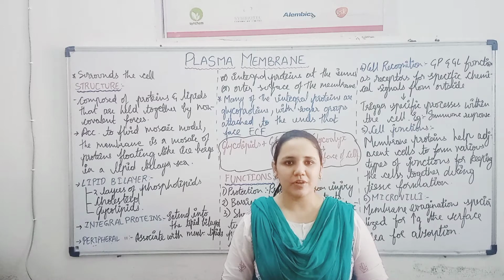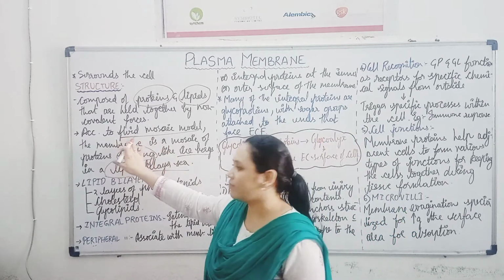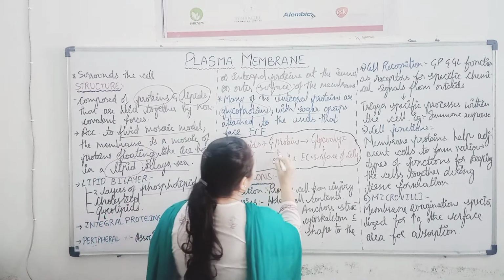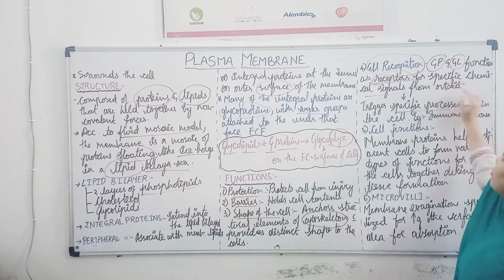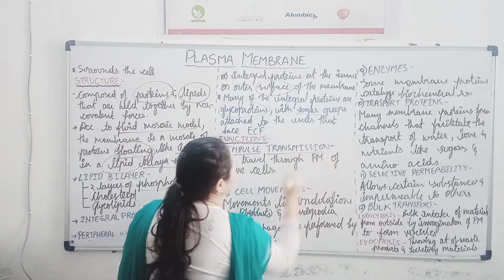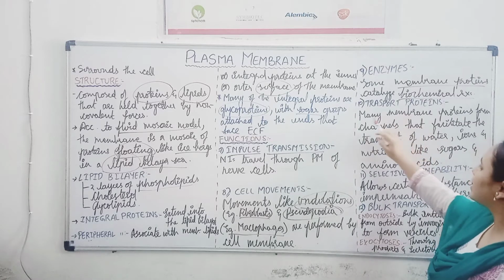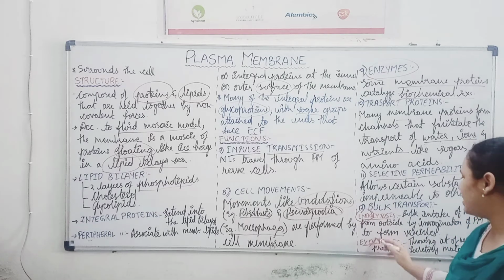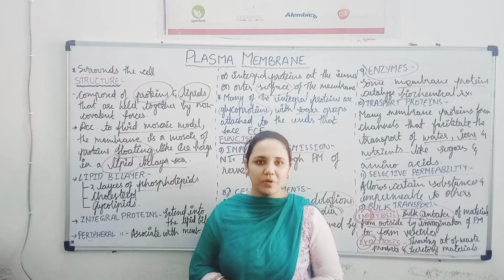Cellular level of organization: Structure and functions of Plasma membrane, by Dr. Gayathri, SCOPE.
In this video lecture, we will discuss about the structure and function of the first main component of the cell, the Plasma membrane. Plasma membrane is a flexible and selective barrier that surrounds the cell.